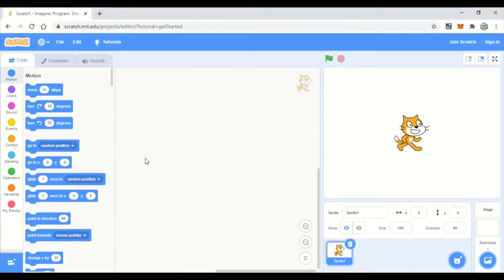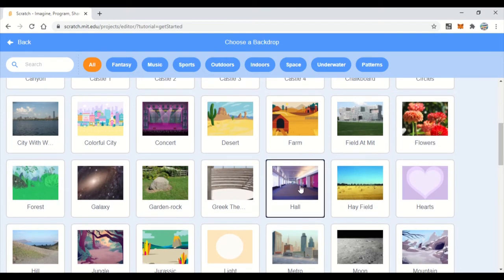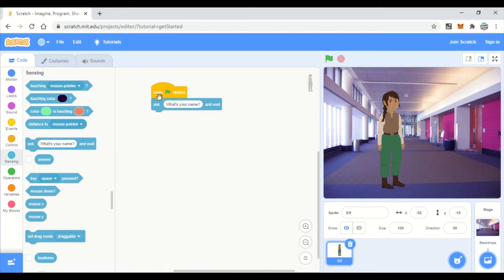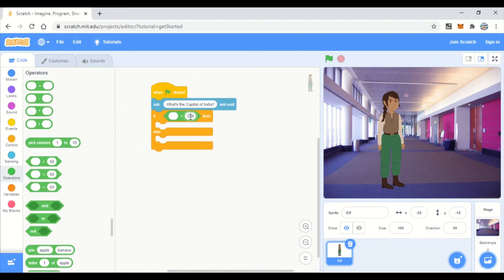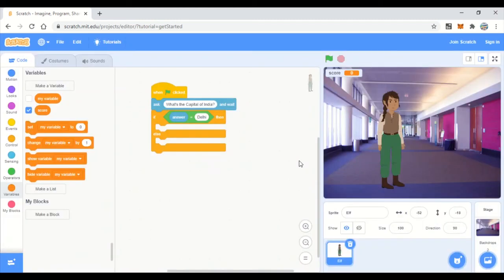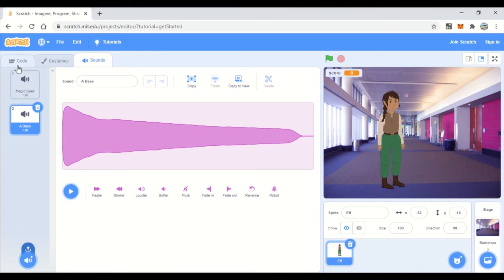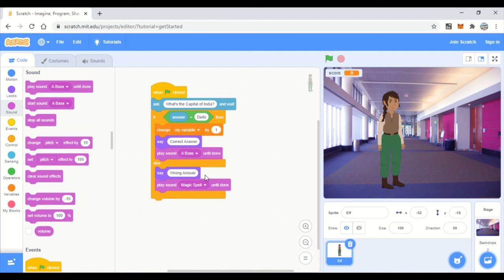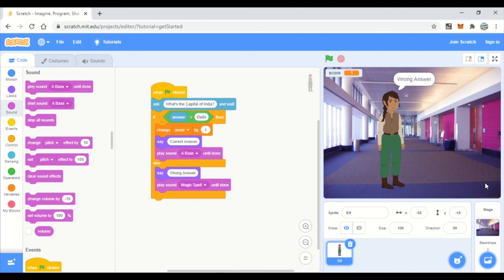Scratch programming- Quiz- Question and Answer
Hi friends in this video i have shown how to create Question Answer or Quiz in Scratch programming.